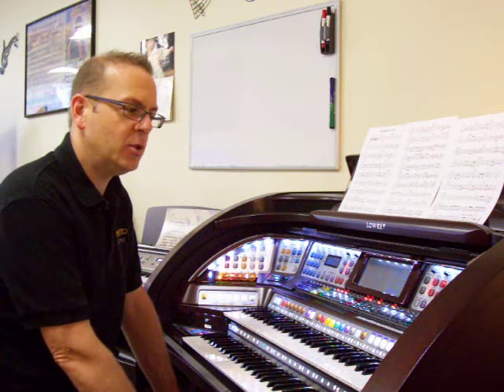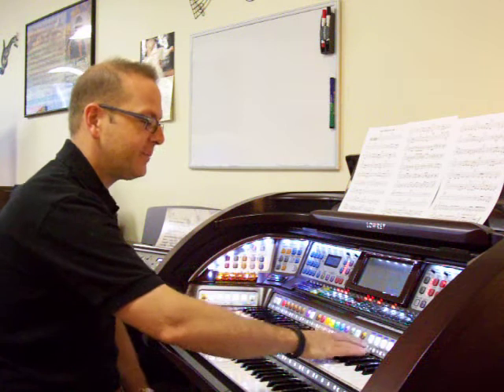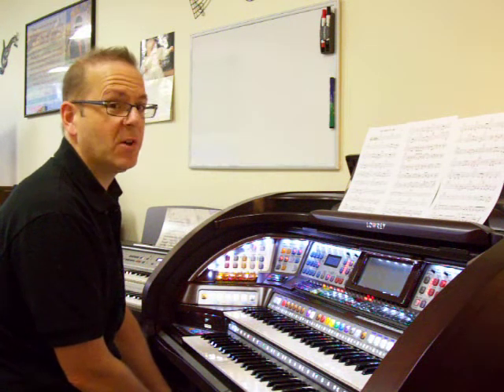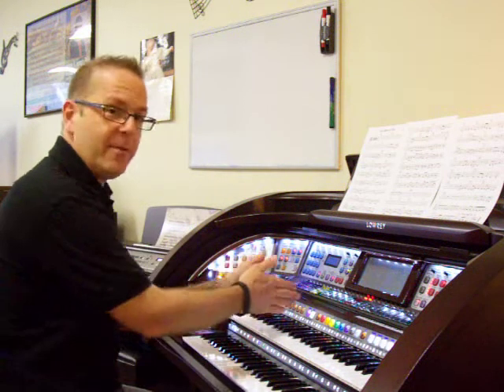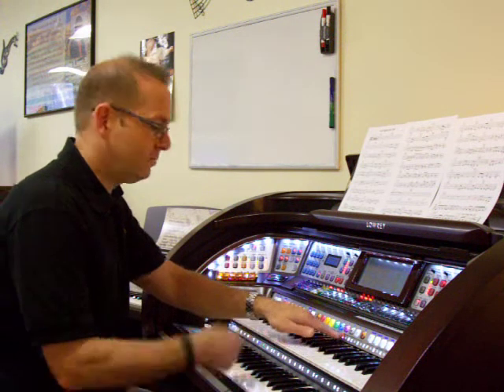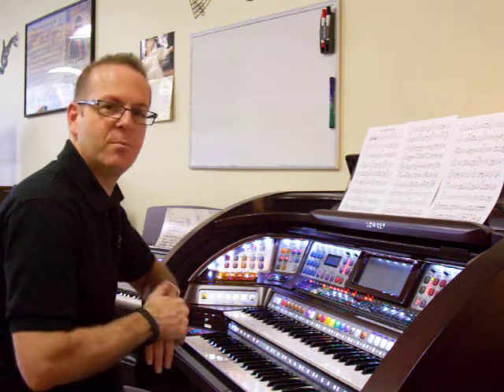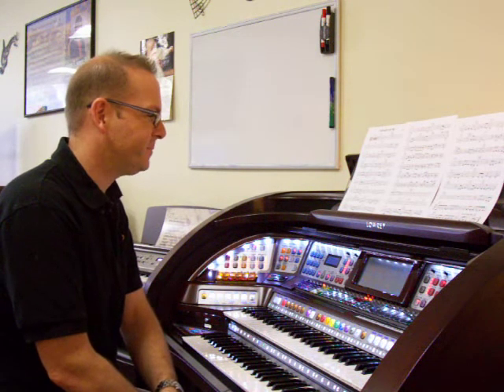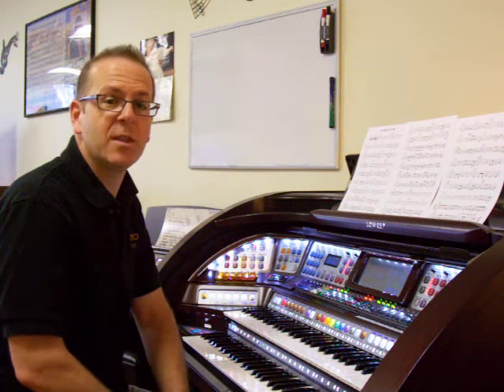Lowrey Liberty Rhythm Presets- STING!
Using the presets and functions on a Lowrey Liberty...showcasing STING!